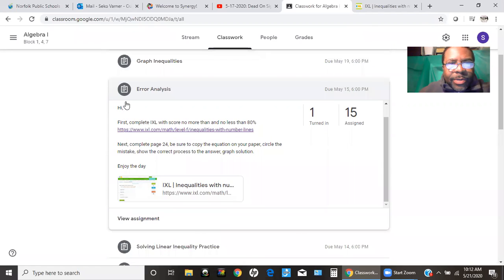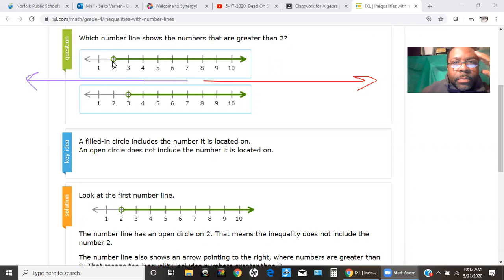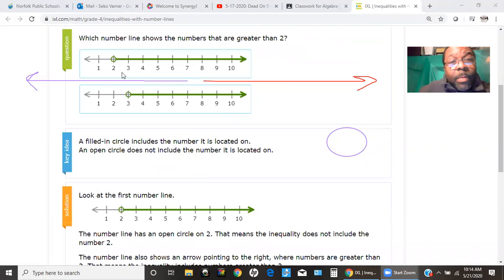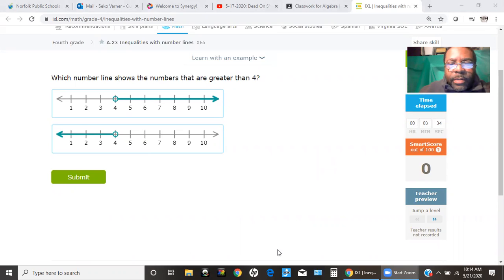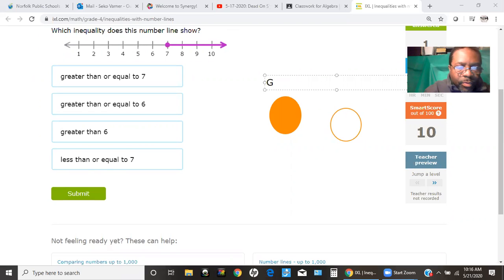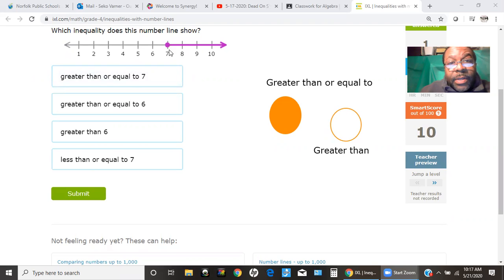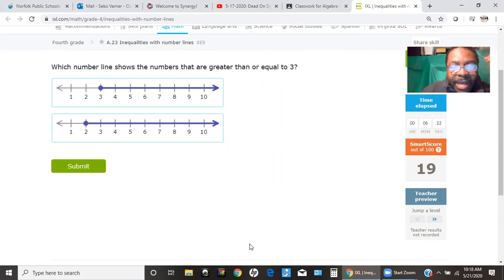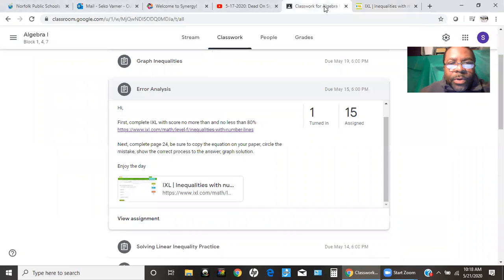Algebra IXL A.23 Inequalities with number lines (Error Analysis)